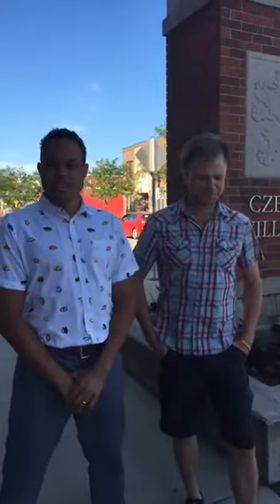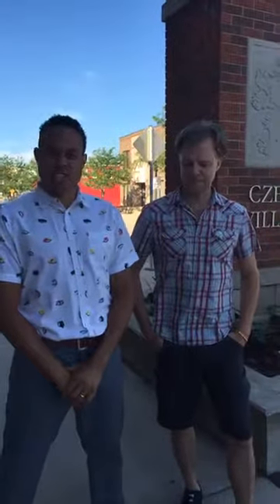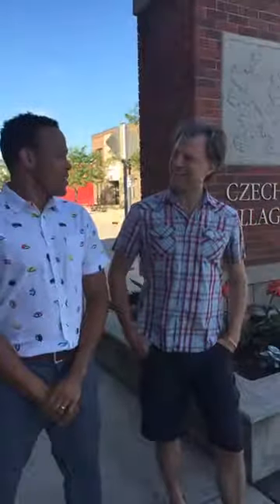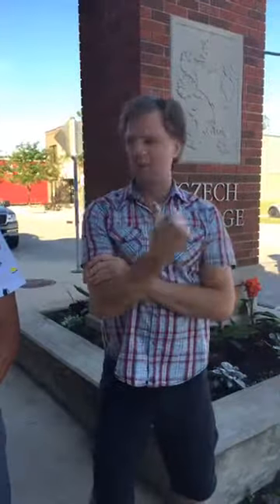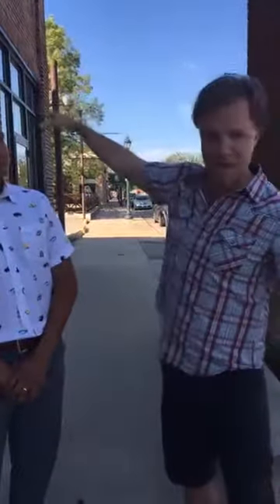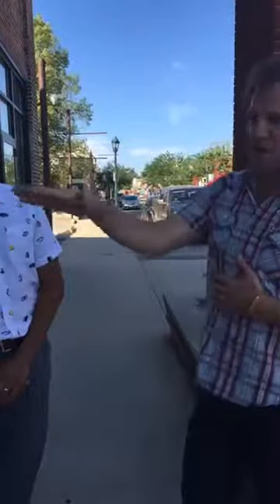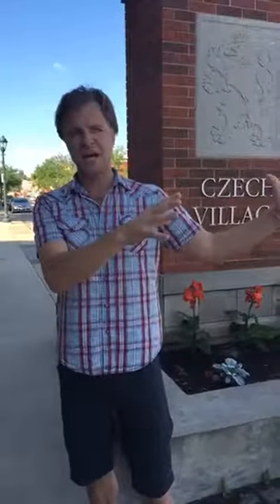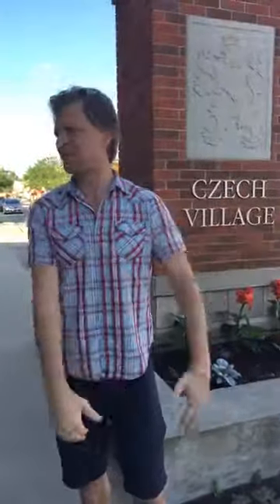Czech Village - Cedar Rapids, IA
A synopsis of Czech Village in Cedar Rapids, IA and the commercial real estate listing at 41 16th Avenue SW with Craig Byers and Steve Shriver.